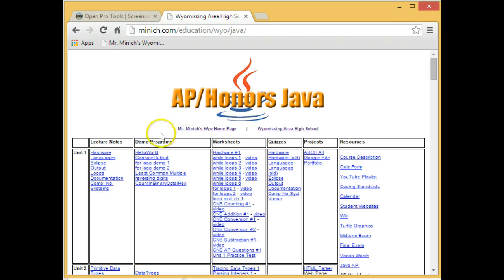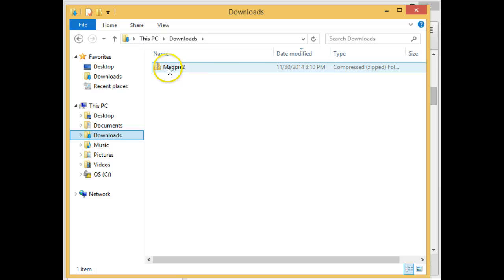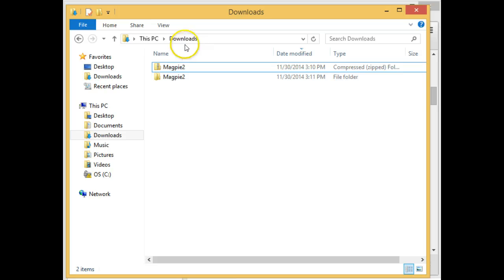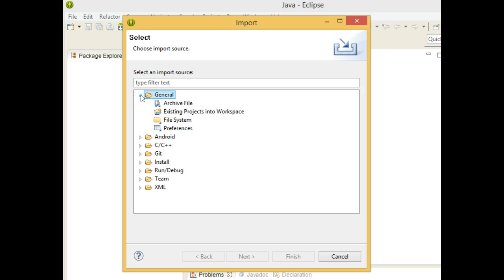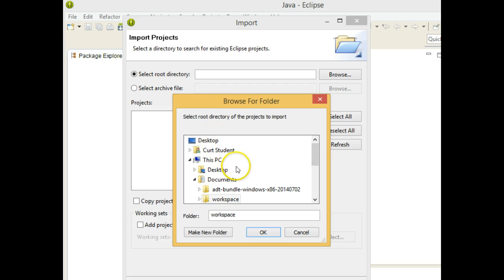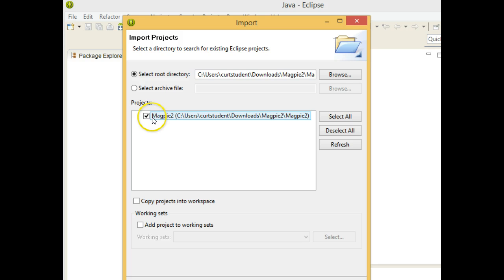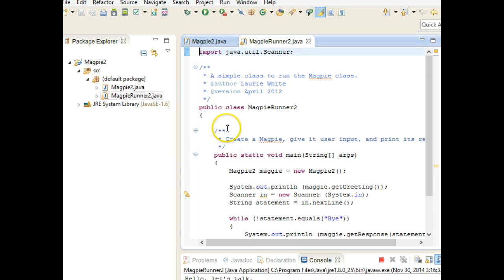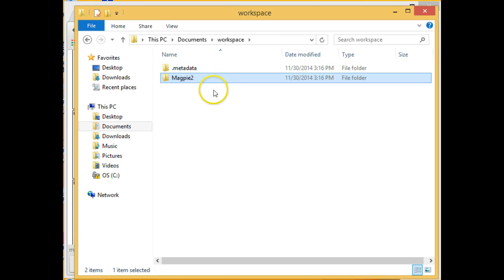Java How to Import a Compressed Project into Eclipse